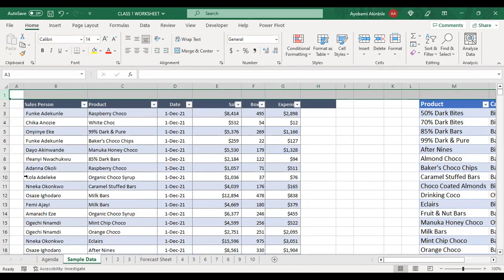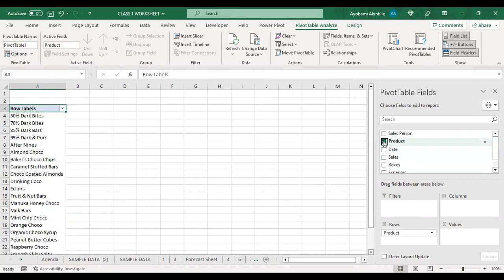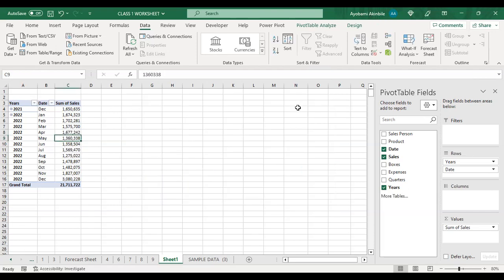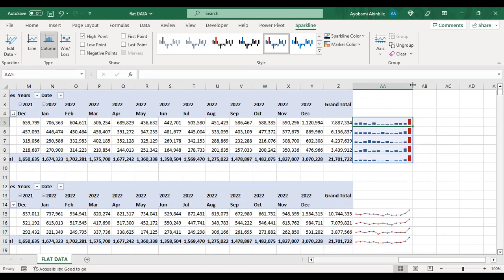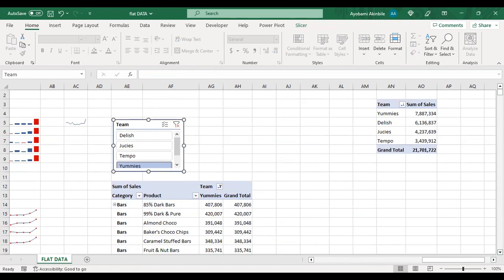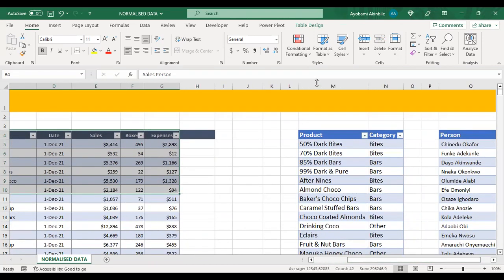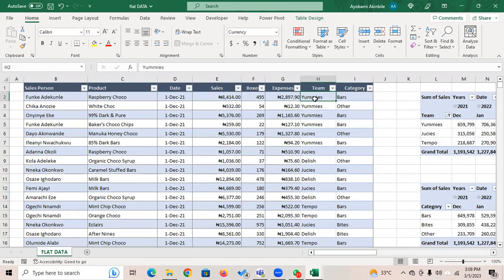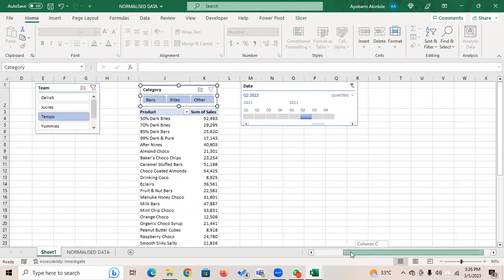MS Excel: Session 3